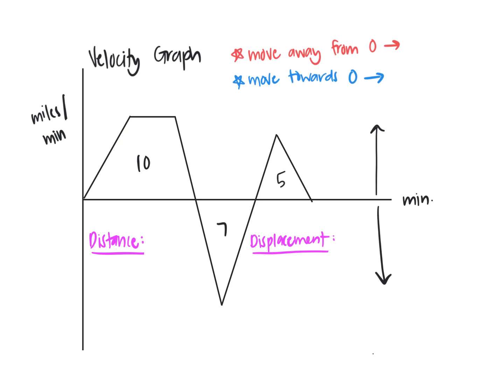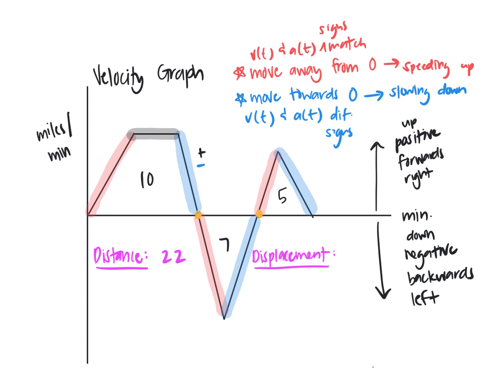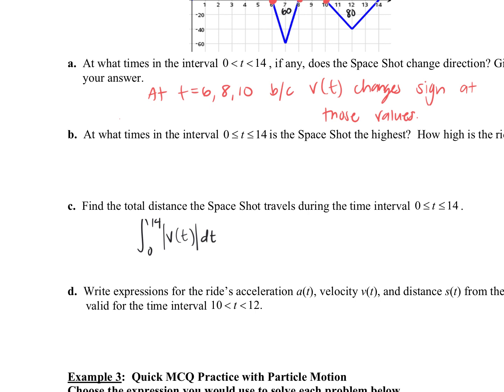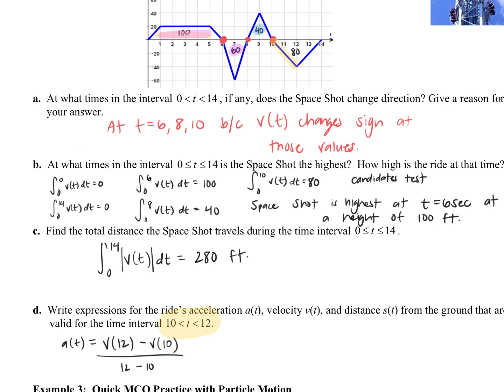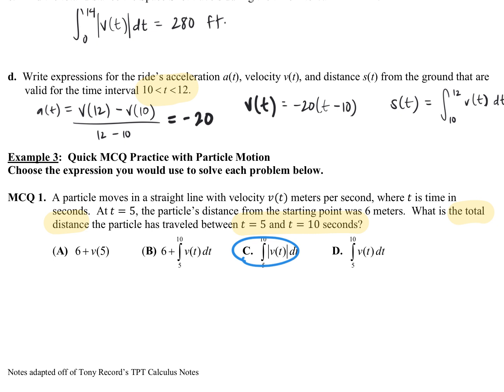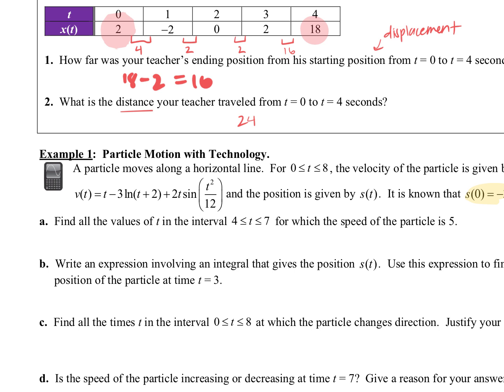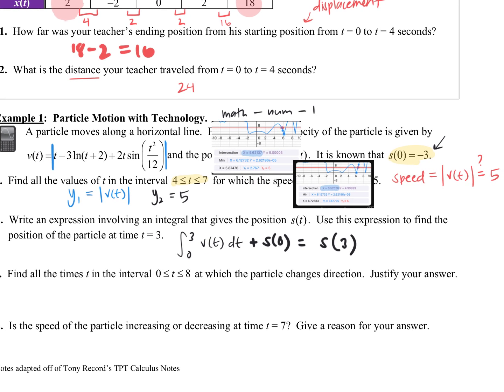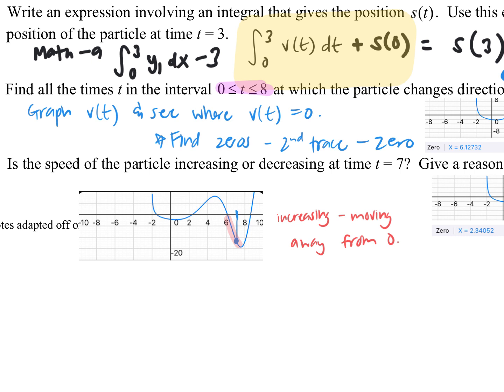Notes 8.2 - Motion